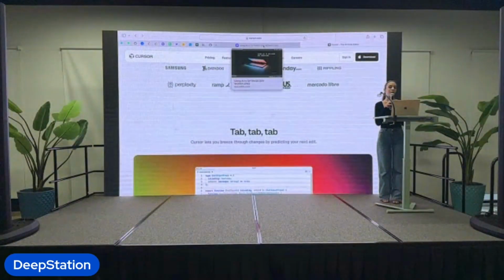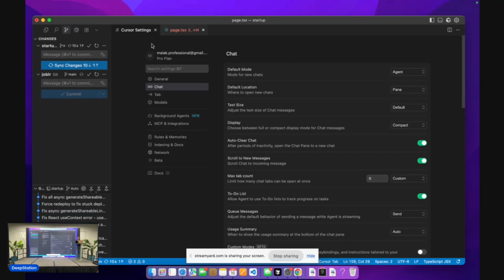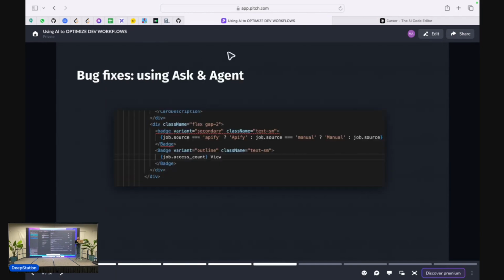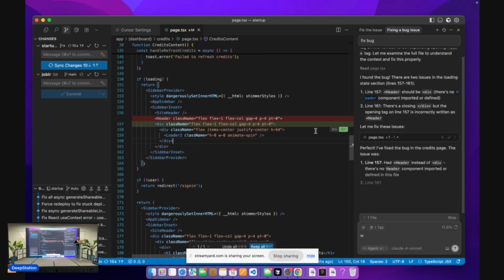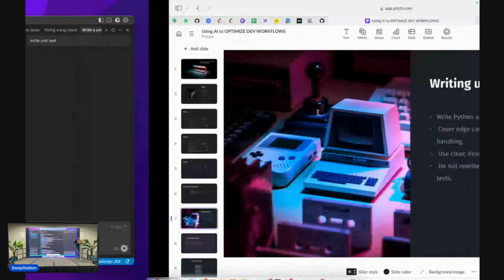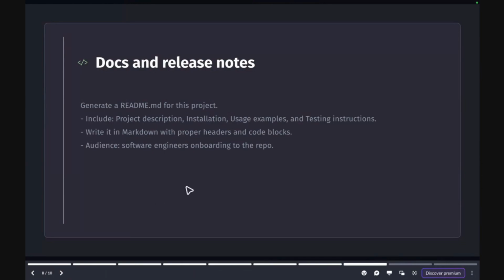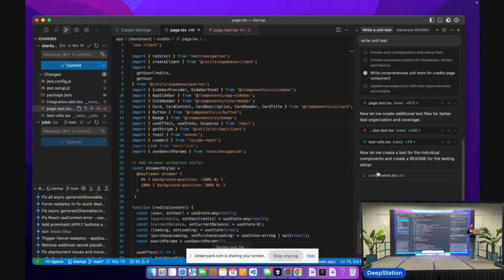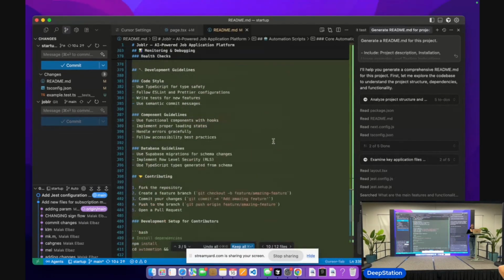Using AI to Streamline Dev Workflows by Malak El Baz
🎙 DeepStation launches "Dev Nights" with our first session on "Using AI to Streamline Dev Workflows" featuring Malak El Baz, Software Engineer at Microhub (ex-Microsoft) and AI Advocate for DeepStation!

💻 Software engineers spend the majority of their time on repetitive tasks - writing tests, updating documentation, and reviewing logs. In this hands-on session, discover how AI can automate these tedious workflows and free up time for high-impact problem solving.

💡 You'll learn:
🔹 How AI can automatically refactor code and generate unit tests
🔹 Techniques to auto-generate docstrings and summarize Git changes into release notes
🔹 Practical strategies to integrate AI into your daily development process

👤 Bio:
Malak El baz is an AI advocate at DeepStation, currently a Software Engineer passionate about building and launching impactful features. She has delivered production-ready solutions at scale, with experience at both Microsoft and Microhub spanning enterprise and startup environments. Outside of work, she actively contributes to the community by helping people gain greater exposure to AI and its possibilities.

🎓 Perfect for software engineers, tech leads, and anyone looking to enhance their development productivity with AI tools.

⏰ Time: 6:00pm to 9:30pm EDT
📍 Location: The LAB Miami

Aligning South Florida employers, tech talent, and training partners to build a sustainable technology-talent pipeline.
If you're an employer, support the EPIC Challenge with Miami Tech Works and the U.S. Chamber of Commerce: